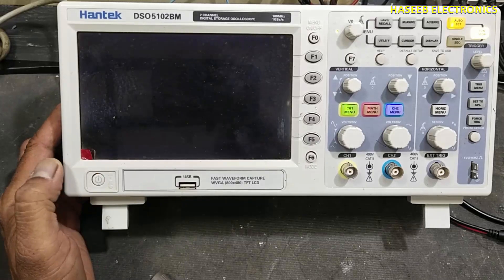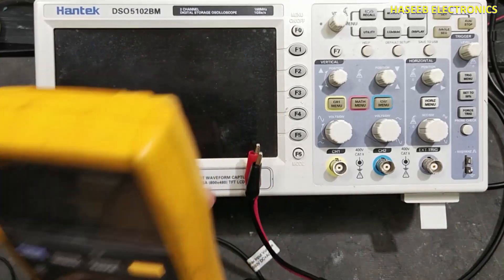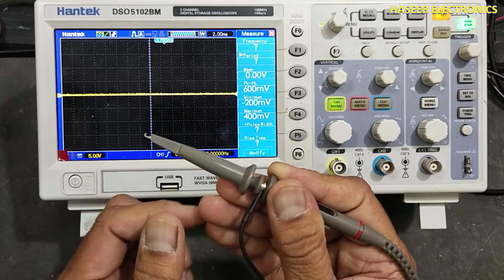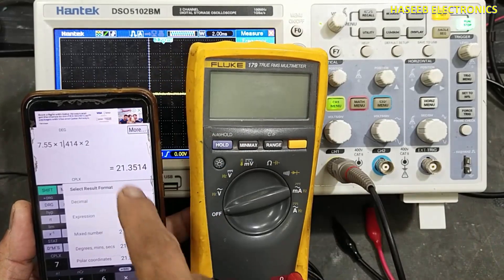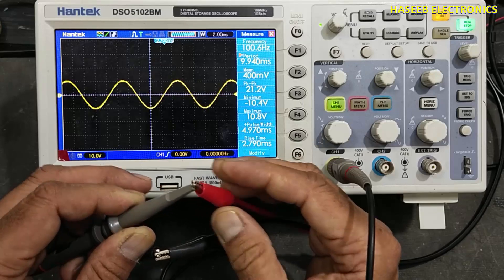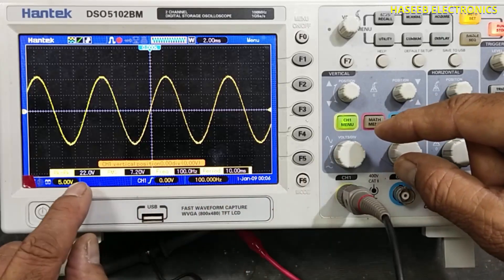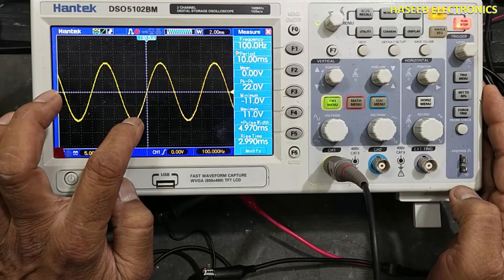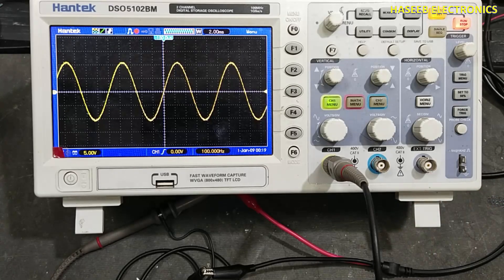{688} How To Use Oscilloscope To Measure, Analyse AC Signal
How To Use Oscilloscope To Measure, Analyse AC Signal using digital storage oscilloscope DSO, or cathode ray oscilloscope CRO. we can measure and analyse sine wave using oscilloscope
what is oscilloscope?
oscilloscope is a test and measurement device to check any dc or ac signal. we can visualize, compare, analyze between two signals, we can measure amplitude, wave length, time period
how to use oscilloscope to measure ac voltage. how to measure time period in oscilloscope.
using oscilloscope we apply signal to the test probe, depending on the amplitude of the signal, we can sue 1x or 10x test probe, to measure ac voltage or dc voltage
how to measure ac voltage with frequency using oscilloscope.
how to measure mains un-isolated ac line voltage with oscilloscope dso, for that purpose we need to isolate test signal or input power.

00:00 Introduction
00:10 What is oscilloscope
00:20 Oscilloscope safety, how to protect oscilloscope
01:14 How to set up oscilloscope to measure a signal
01:41 what is oscilloscope test probe
02:22 what are the channels on oscilloscope
03:12 How to test signal on oscilloscope DSO
07:19 how to measure voltage using oscilloscope